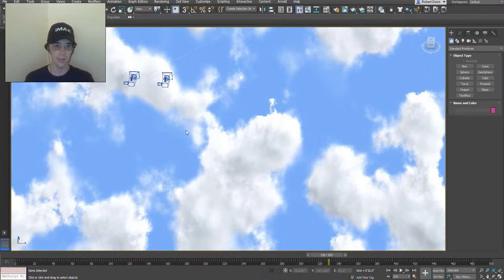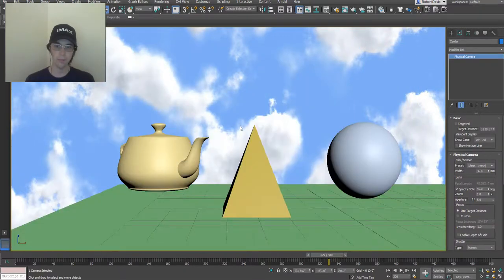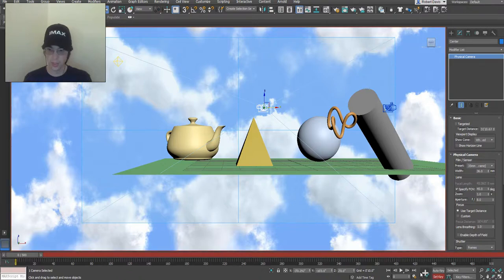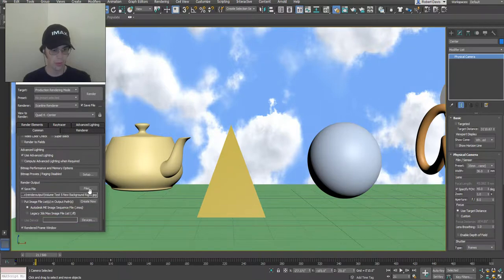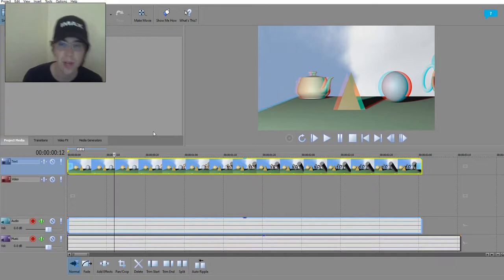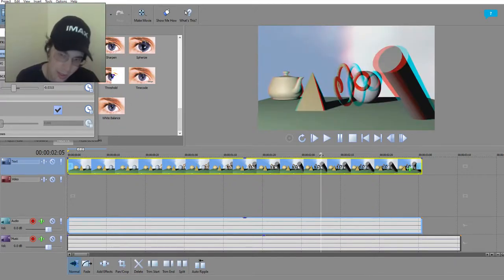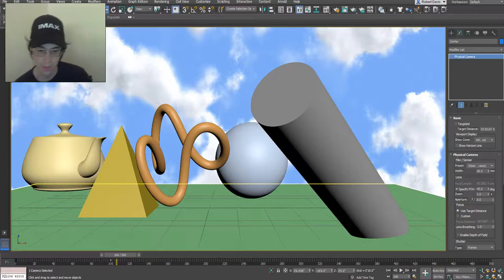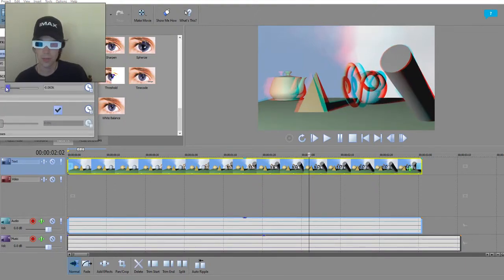Creating Stereoscopic 3D With One Camera Translation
Today I show you how you can make 3D videos or images with one camera and horizontal translations!